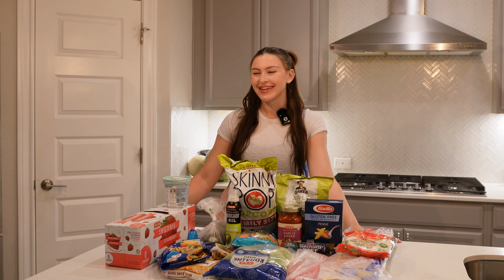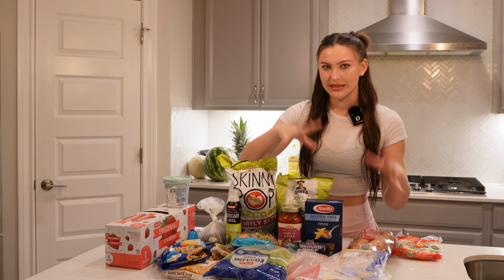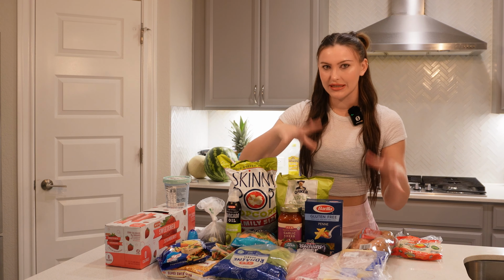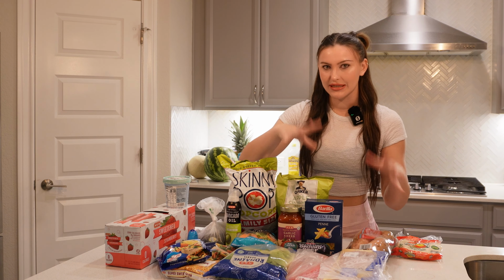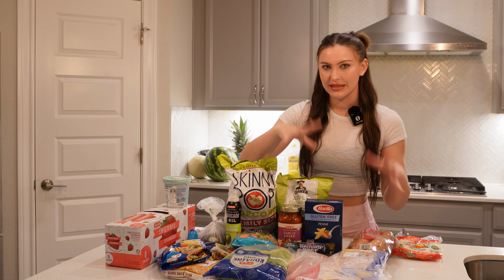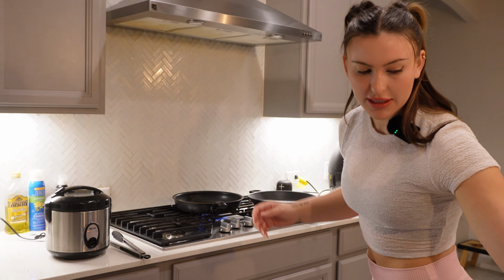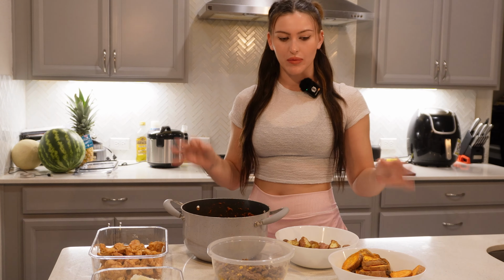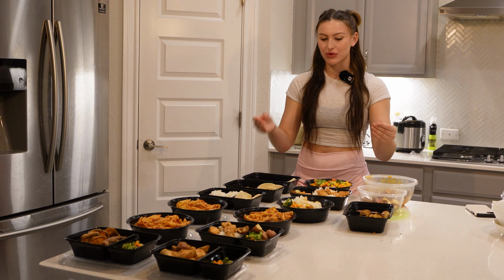WHAT I EAT TO LOSE WEIGHT | HEALTHY MEAL PREP (gluten and dairy free)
MEAL PREP WITH ME !! SHOWING Y'ALL MY GO TO HIGH PROTEIN MEALS

My grocery list:
CHICKEN BREAST
SIRLOIN STEAK
GROUND BEEF
RED POTATOES
SWEET POTATOES
CORN TORTILLAS
 GF PENNE PASTA
PASTA SAUCE
ROMAIN HEARTS
MIXED VEGGIES
FROZEN VEGGIES
AVOCADO
AVOCADO OIL SPRAY
APPLE CINNAMON RICE CAKES
POPCORN
DF ICECREAM
SPARKLING WATER